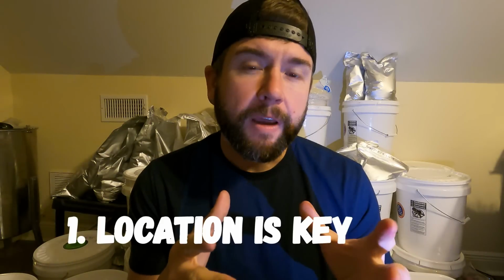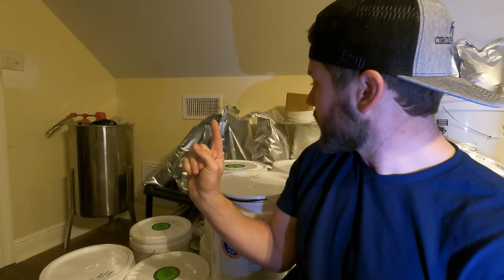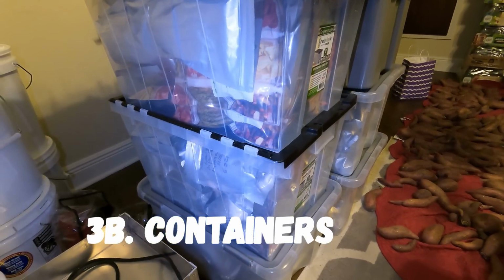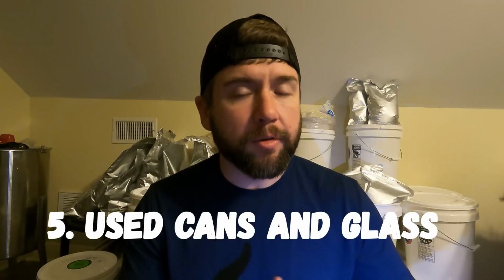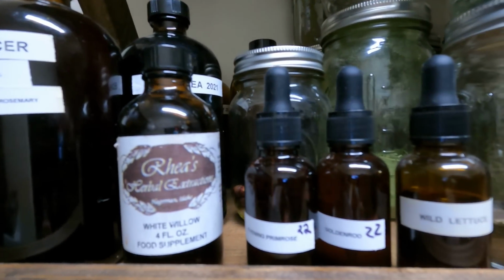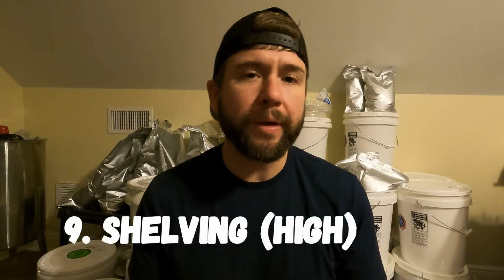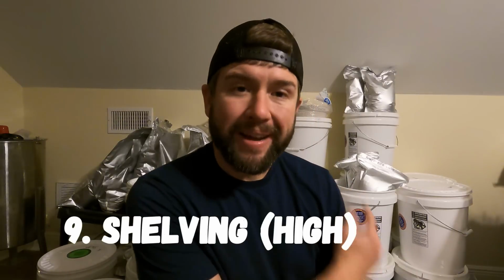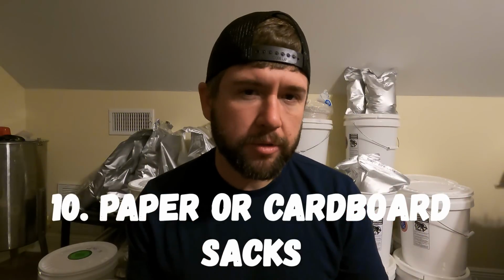10 Items To Buy and Stockpile NOW Before It’s Gone | Food Last FOREVER - Food Pantry Storage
Hey y’all!   As preppers and homesteaders we know to stockpile and buy and prepare! But.. what do we keep all our stockpile in?! Todays video is going to be great one and we will talk about how to keep food fresh and good to last almost forever!

Pantry tour videos

Want Survival Prescriptions Antibiotics To Place In Your PREPPING Supply? Don't be Caught OFF GUARD. Get Your antibiotics TODAY

The Official Clothing of The Mac's! Want Great Fall or Christmas Gifts??? Check This out: Flag and Athem!

Want Personalize Official T Shirts and MERCH of THE MAC'S Check out these Freedom LOVING Shirt designs

PRESERVE FOOD For 25-30 year SHELF LIFE:
Harvest Right Freeze Dryers:

Want a SOLAR Option for Off Grid Living or Just A Solar Generator?? Check THIS OUT.
Bluetti Solar and Battery System: (EXTRA DISCOUNT )

Pressure Canning Your Gardens and Meat?? Check out FOR JARS CANNING LIDS

Pecron Solar  (The Easiest Little Battery Backup Solar Generator EVER)

10 percent off: themacs

Dont Know what Seeds you NEED or want to start a garden?? NO WORRIES! This is a GAMECHANGER!